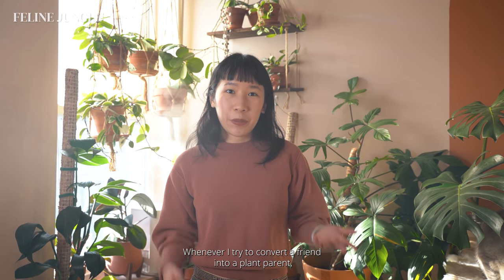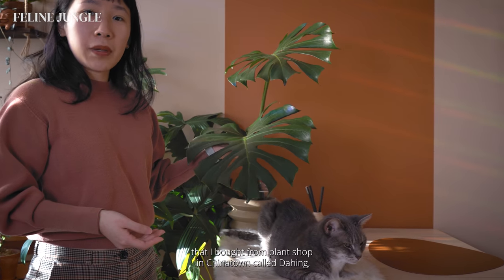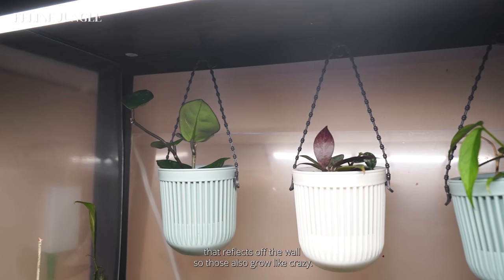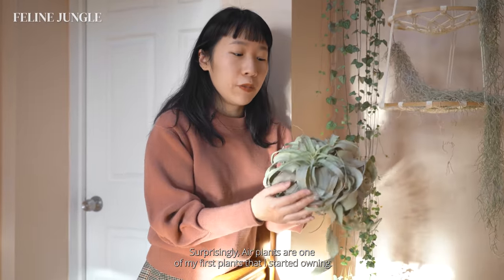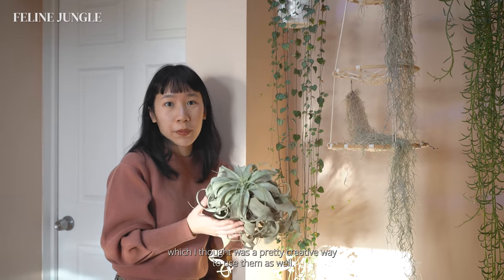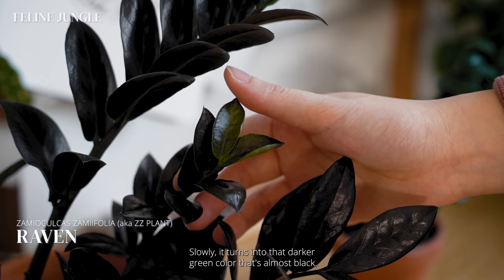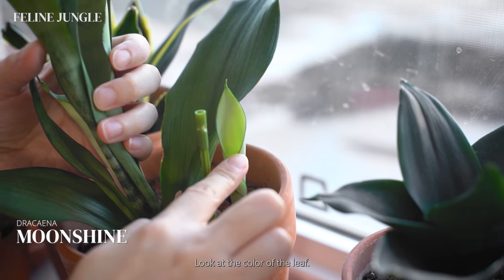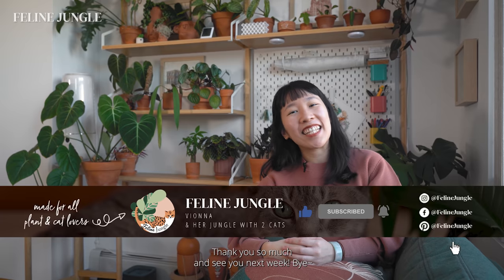5 Must-Have Plants that Refuse to Die | Easiest Plants For Beginners!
Here are my top 5 houseplants recommendations for beginners. These are not only easy, simple to care for, but also really gorgeous~ I choose hardy plants that can adapt well in different environments and can tolerate less frequent watering (at least for me. haha)

0:00 Intro
0:46 Monstera Deliciosa (Find it on Etsy
3:36 Hoya (Find it on Etsy
6:57 Air Plant (Find it on Etsy
10:03 ZZ Plant (Find it on Etsy
12:45 Snake Plant (Find it on Etsy
16:00 Summary

My friend inspired me to create this video about plants that are hard to kill. These low-maintenance plants are perfect additions for plant beginners or anyone looking for easy houseplants.

❎PEST CONTROL❎
Mosquito Bits
Yellow Sticky Tape
Diatomaceous Earth
Captain Jack Dead Bug
Neem Oil

🐸PLANT CARE ESSENTIALS🐸
Propagation Station
Garden Shears
Watering Can
Thermometer & Hygrometer
Plant Tarp

🌎SOIL🌎
All Purpose Potting Soil
Horticultural Charcoal
Orchid Mix
Sphagnum Moss
LECA (Semi-Hydroponics)

Orchid Mist
Dyna Gro Pro
Fiddle Leaf Fig Food

🌲AND MORE🌲
Terracotta Pots & Macrame Hangers
Water Mister
Heat mat

***These are all plant related products I buy all the time.